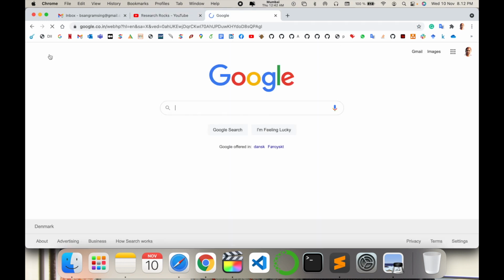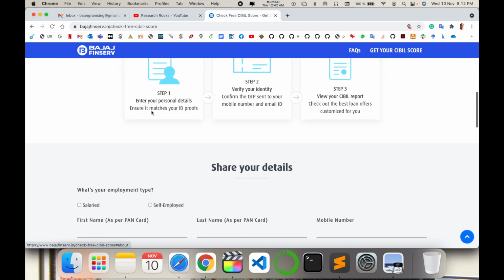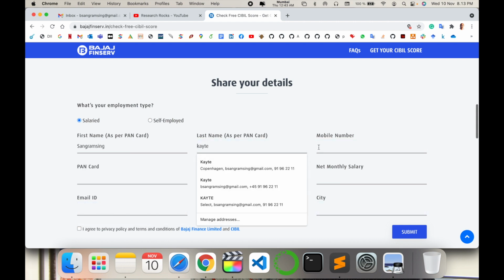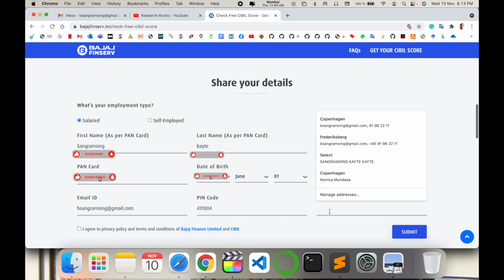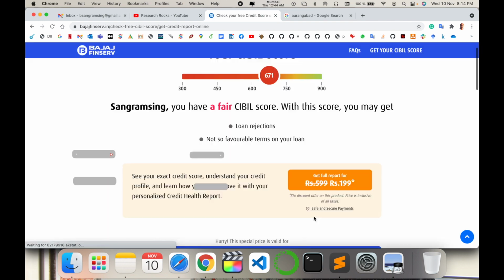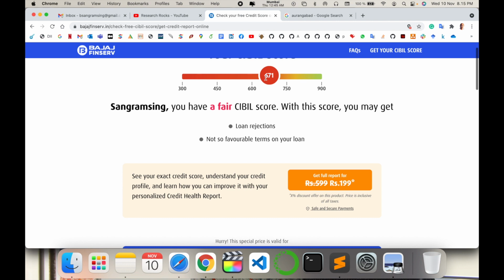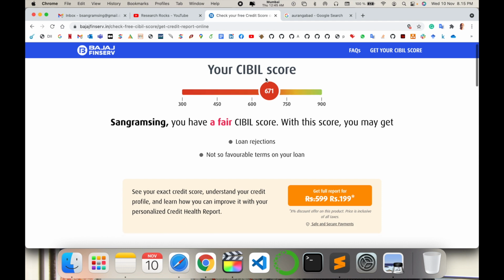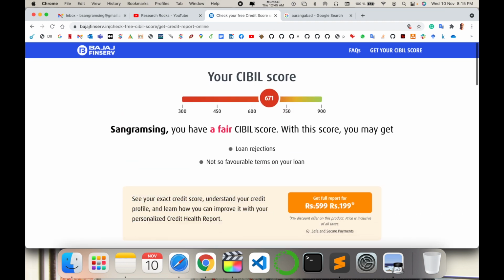How to Check CIBIL Score for Free Online | Instant CIBIL Score Check on Bajaj Finserv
In this video, learn how to instantly check your CIBIL score using Bajaj Finserv in a simple step-by-step process. Your CIBIL score plays a major role in loan approval, credit card eligibility, and financial planning. This tutorial will show you how to access your free credit score safely and quickly without paying any charges.

✅ In This Video:
How to check CIBIL score online for free
Bajaj Finserv CIBIL score check process
How to download your credit report
Minimum CIBIL score required for loans
Tips to improve your credit score fast

Checking your credit score regularly helps you maintain a healthy financial profile and improves your chances of getting instant loan approvals.